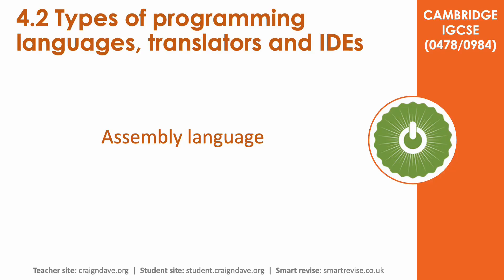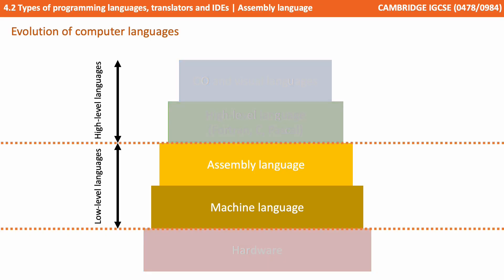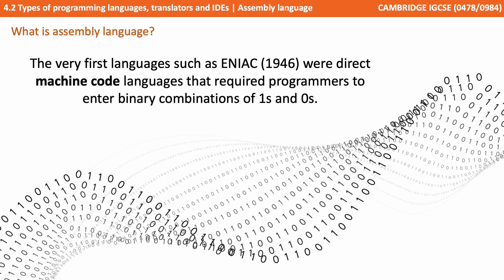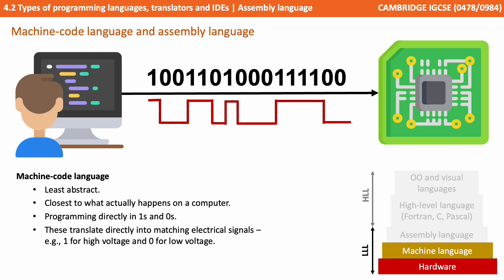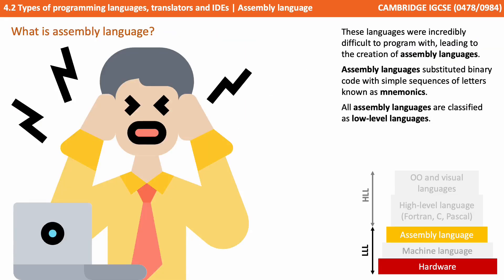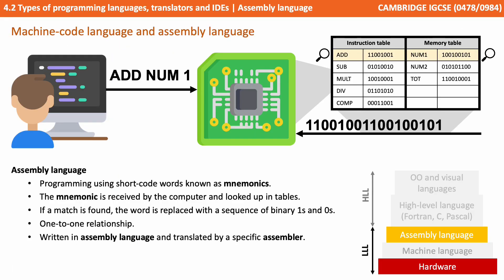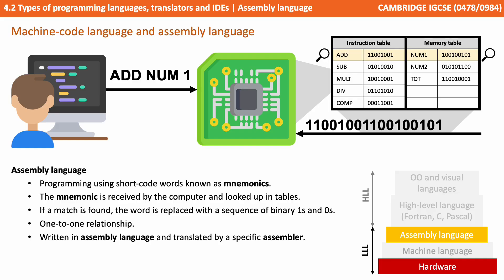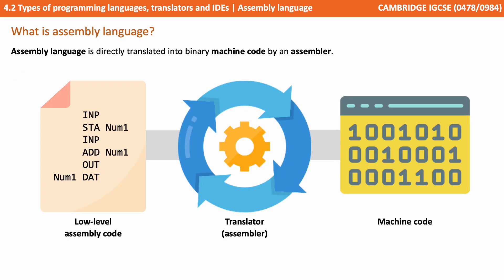52. CAMBRIDGE IGCSE (0478-0984) 4.2 Assembly language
00:00 Assembly language
00:05 Intro
00:10 Evolution of computer languages
00:26 What is assembly language?
00:39 Machine-code language
01:04 What is assembly language? - Part 2
01:27 Assembly language
01:59 What is assembly language? - Part 3
02:25 Summary
02:31 Outro